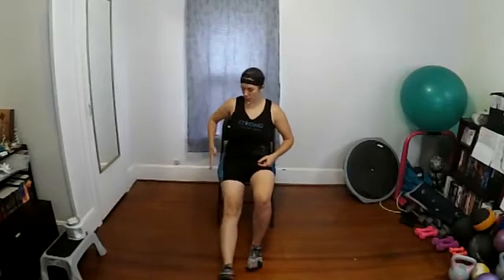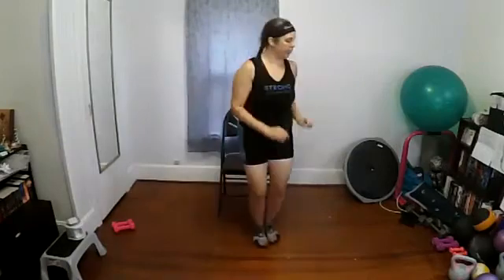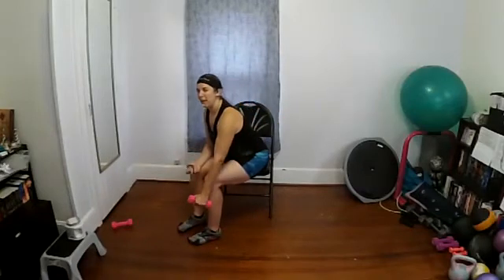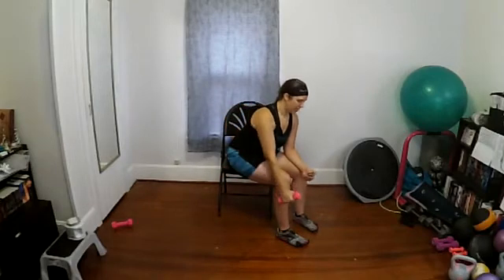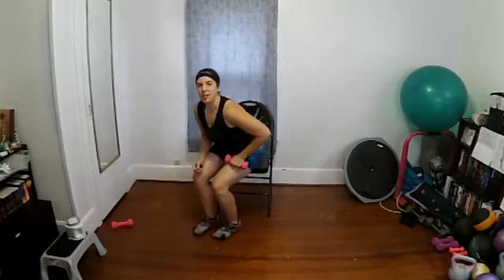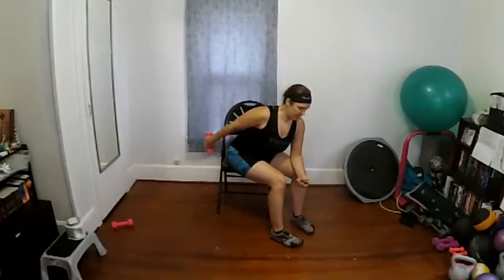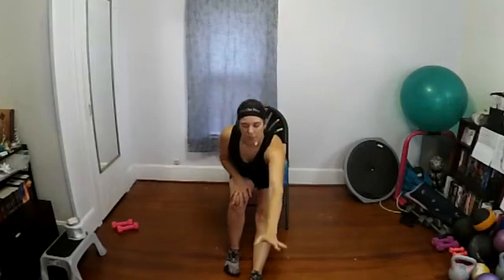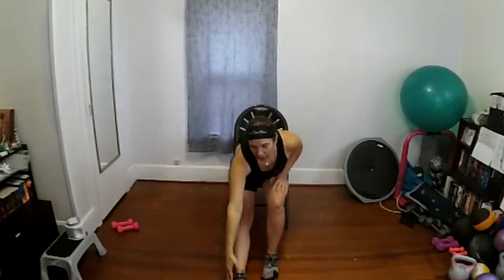2 Dumbbells - Chair Intervals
Recording of a live workout.  Chair/low impact workout.  Cardio/Strength intervals of 1 minute each.  Dumbbells or other item for weights for the strength portion if desired.